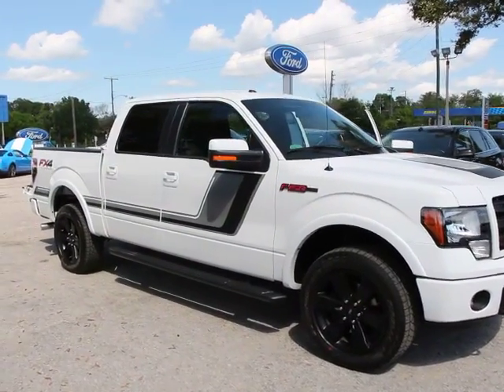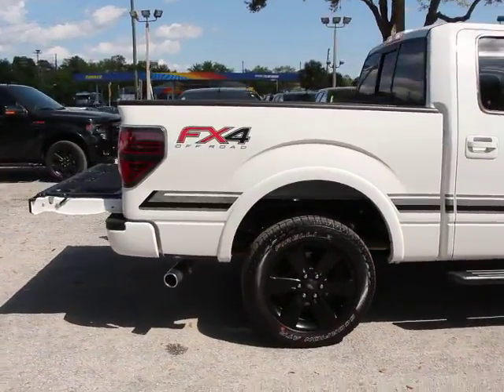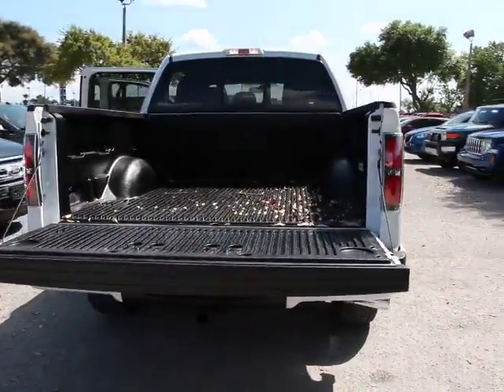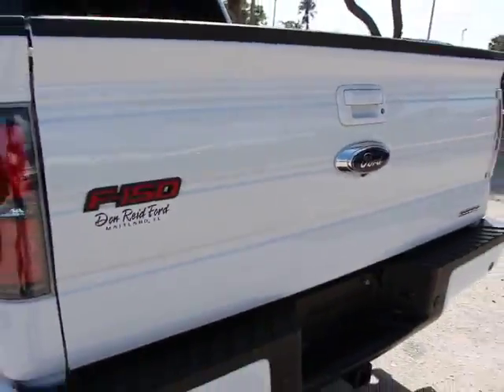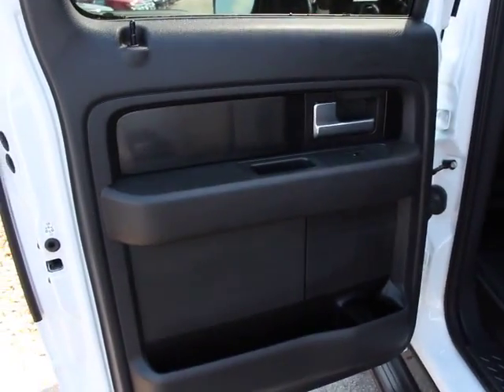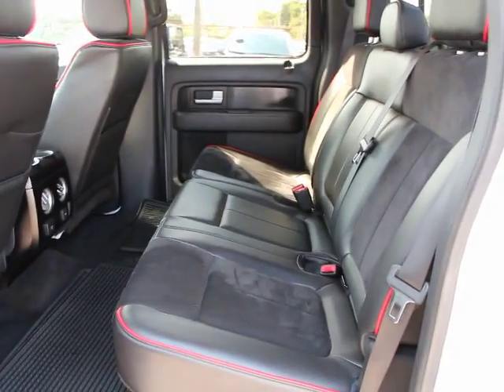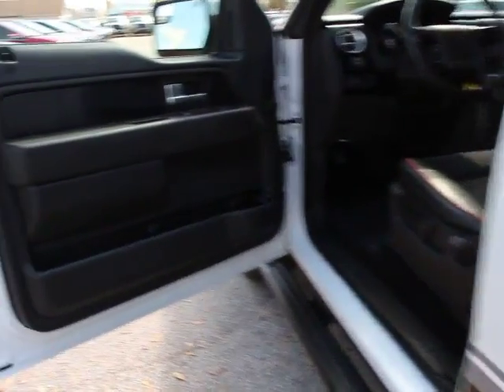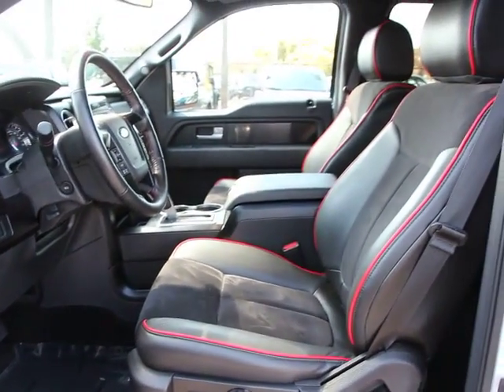2014 Ford F-150 Orlando, Maitland, Sanford, Deltona, Kissimmee, FL PT7075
2014 Ford F-150

DonReidFord
1875 S. Orlando Ave

F-150 SuperCrew FX4, 5.0L V8 Engine and 4WD, Black w/FX Leather-Trimmed Bucket Seats, Ambient Lighting, Rear Camera, Reverse Sensors, Sync, Rear-View Camera, Trailer Brake Controller, FX Appearance Package (4 Black Tubular Step Bars, Black Painted 3-Bar Grille w/Body Color Surround, Chrome Exhaust Tip, Flow Through Console, Hood Decal & Bodyside Graphics, and Painted A-Gloss Body-Color Wheel Lip Molding), FX Plus Package (Heated Power Side Mirrors, Power Adjustable Pedals, Power-Sliding Rear Window w/Defrost & Privacy Tint, and Reverse Sensing System), 4.2 LCD Productivity Screen in Instrument Cluster, ABS brakes, Compass, Electronic Locking w/3.55 Axle Ratio, Electronic Stability Control, Illuminated entry, Low tire pressure warning, Remote keyless entry, SiriusXM Satellite Radio, SYNC MyFord, Traction control, and Unique 20 6 Spoke Black Painted Wheels. You'll be hard pressed to find a better truck than this good-looking 2014 Ford F-150. This outstanding Ford F-150 is just waiting to bring the right owner lots of joy and happiness with years of trouble-free use.